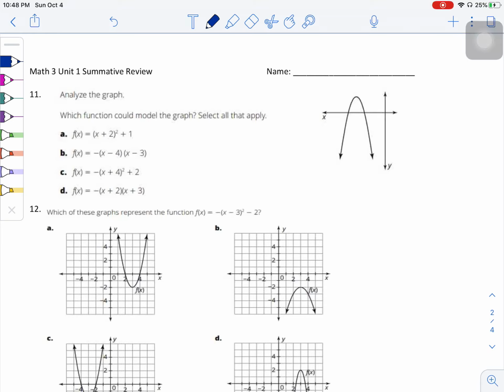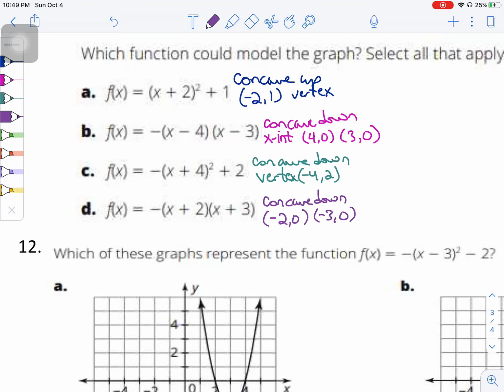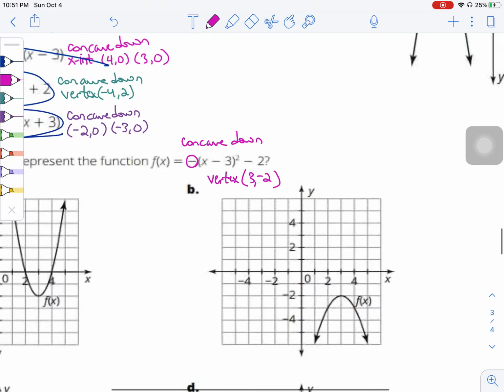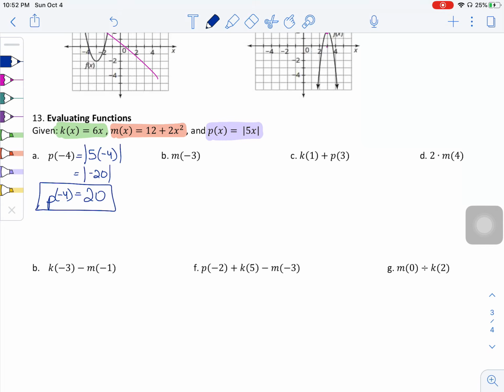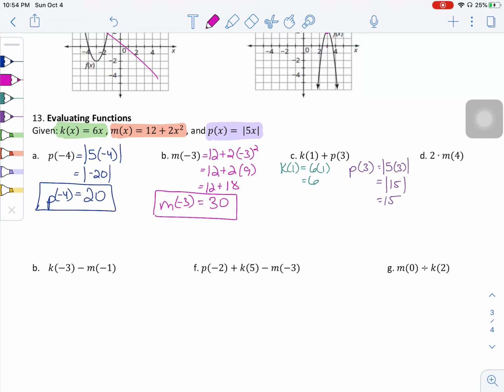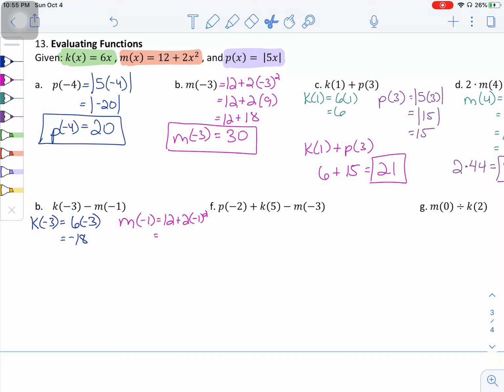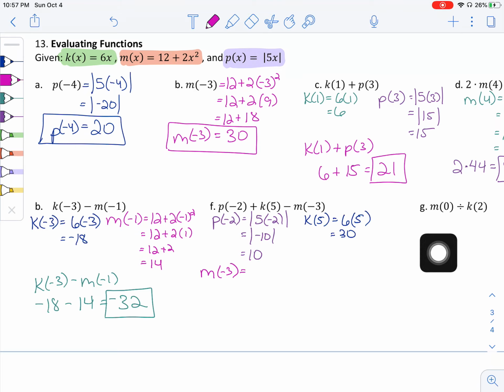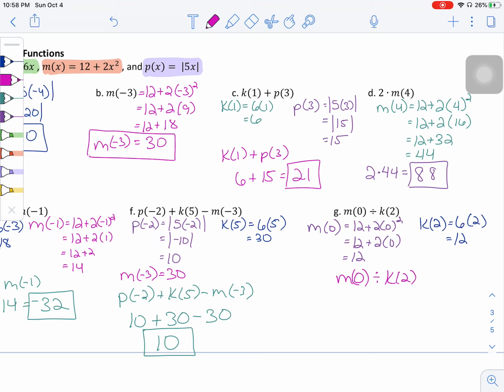Math 3 Unit 1 Study Guide Page 3